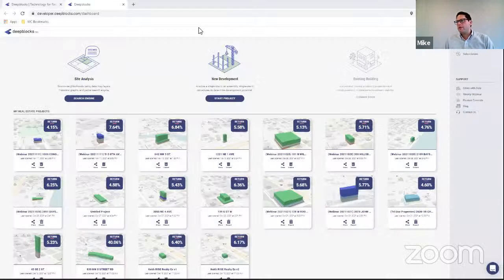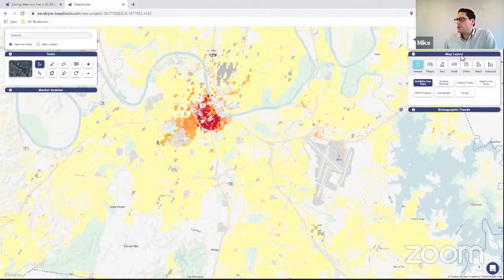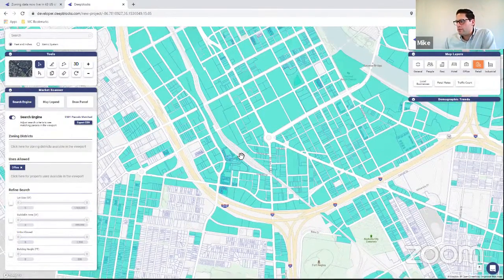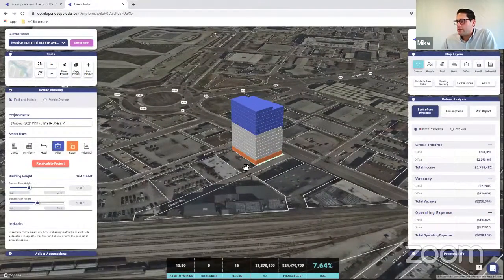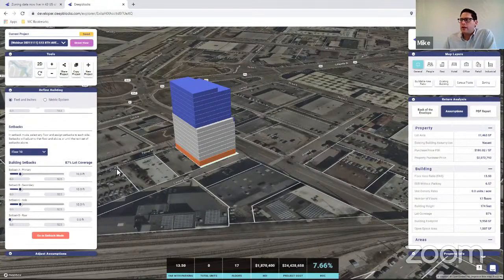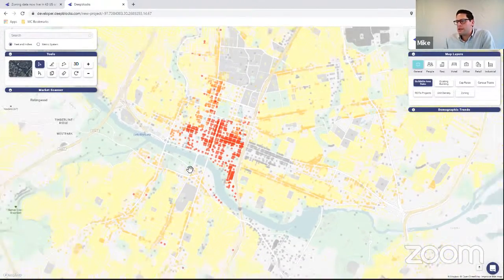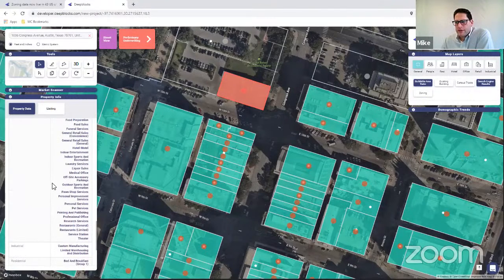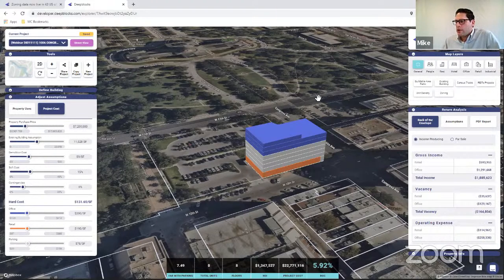Deepblocks Weekly Webinar - Office & Retail Site Selection at Scale